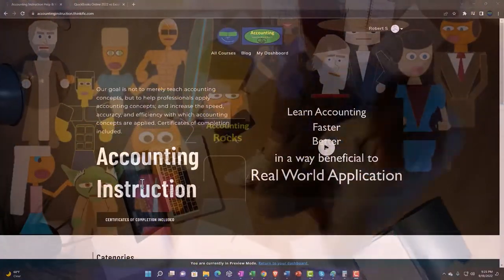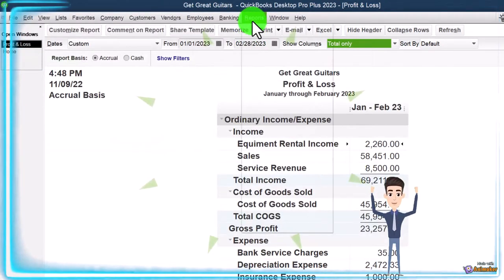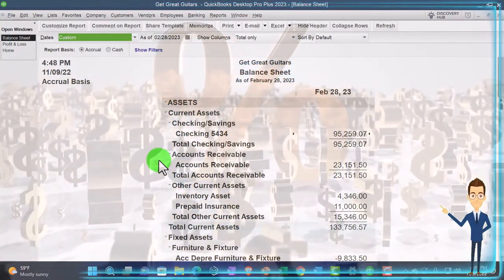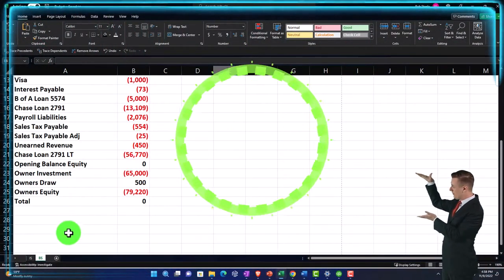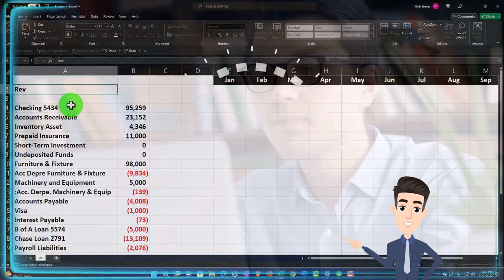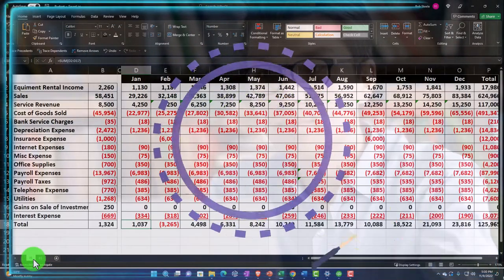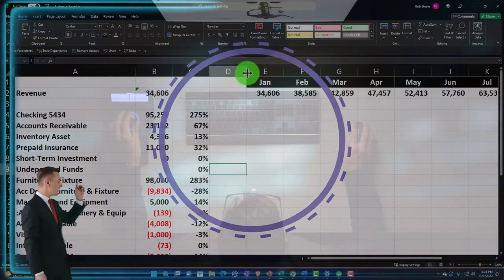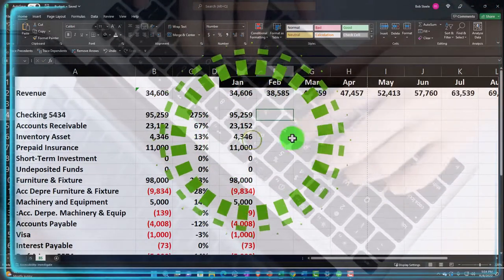Budgeted Balance Sheet Export to Excel Part 2 11181 QuickBooks Desktop 2023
Budgeted Balance Sheet Export to Excel Part 2